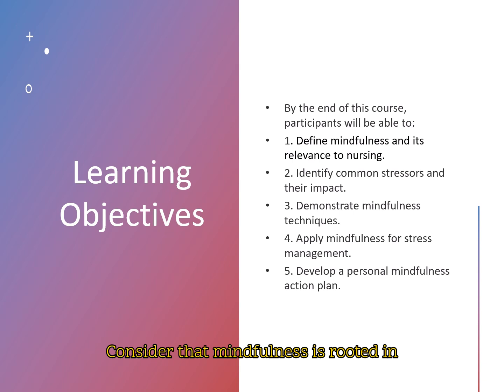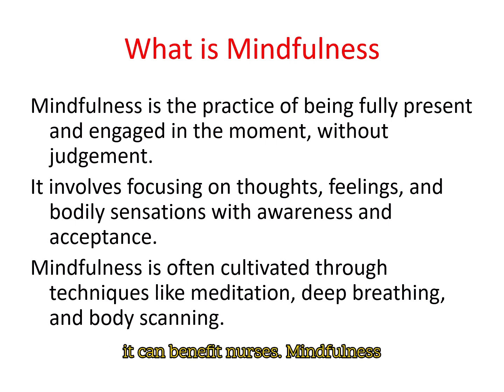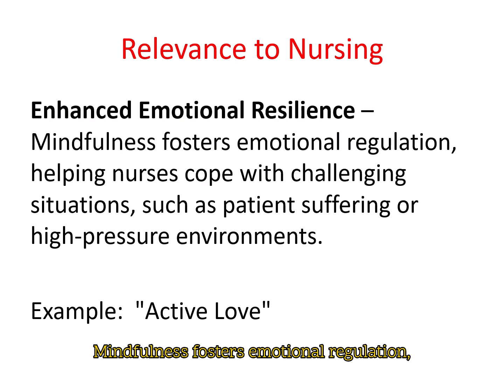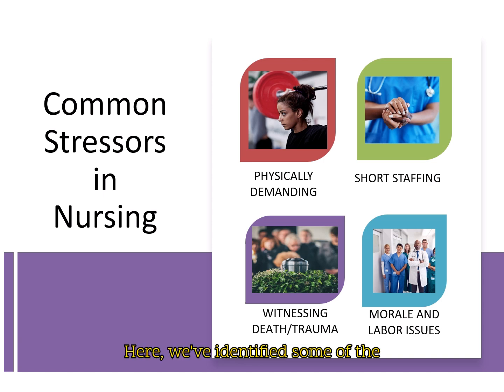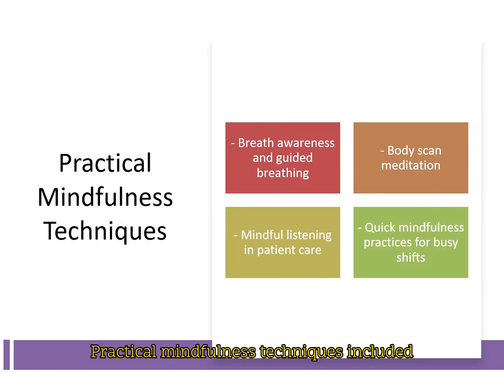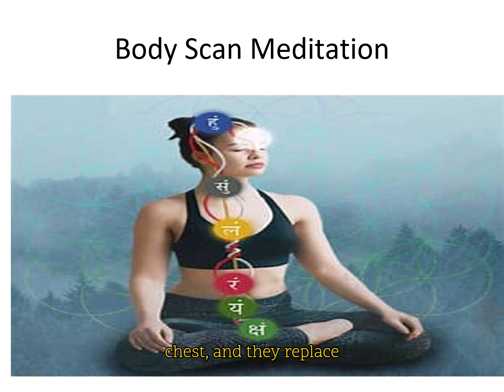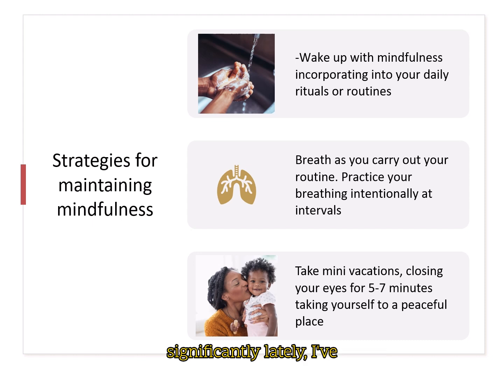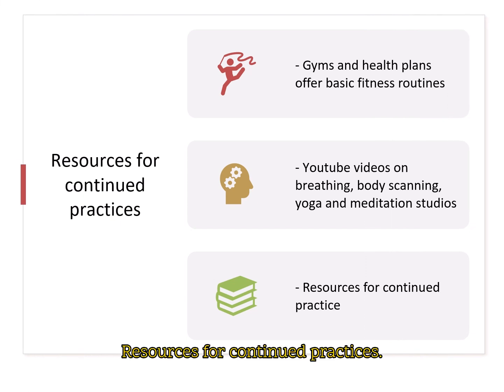Mindfulness for Nurse May 10 2025 WWRN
This presentation is designed for nurses, focusing on mindfulness—its meaning, scientific background, connection to stress reduction and wellness, and its role as a foundation for creating a self-care plan that incorporates mindfulness practices.